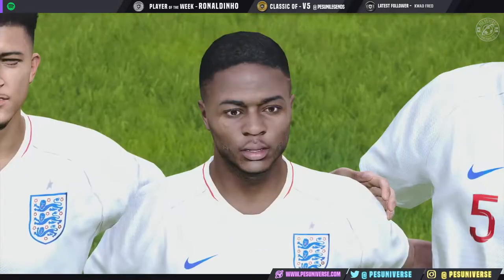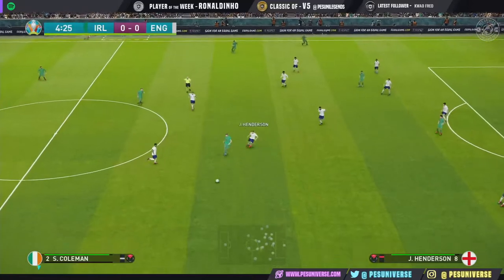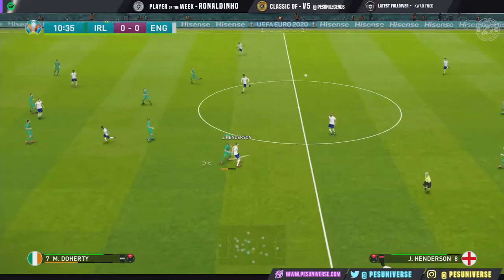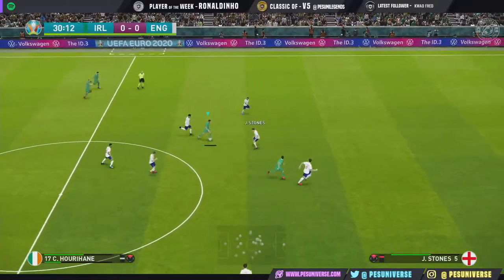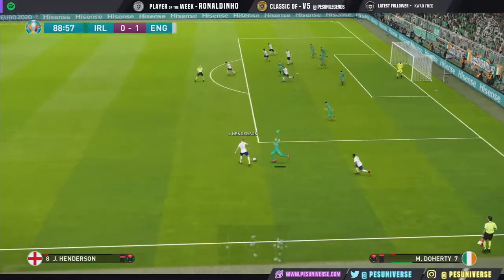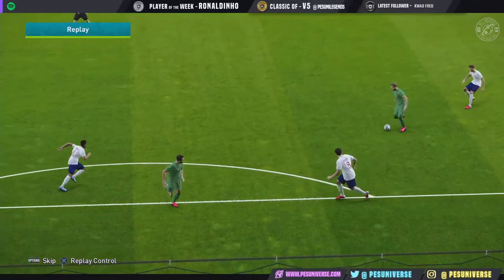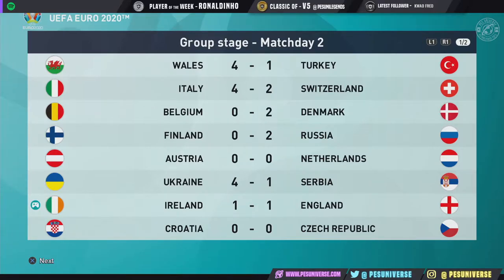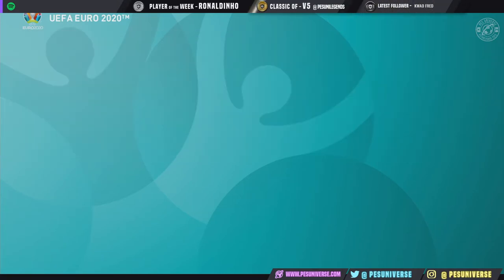PES 2020 | EURO 2020 DLC - Ireland Playthrough - EP 2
★ The Ultimate PES 2020 place for the best Kits, logos, leagues and tons more.

★ The most content.
★ Unrivalled details.
★ Non stop content with early access and unlimited updates and perks.
★ Classic Content - The Original & The Best